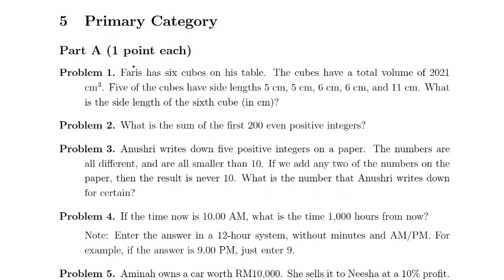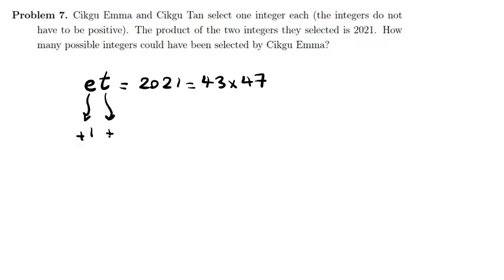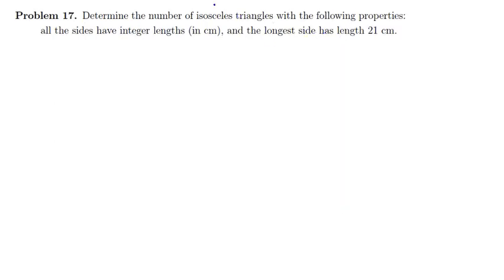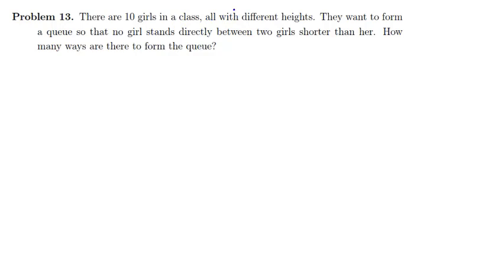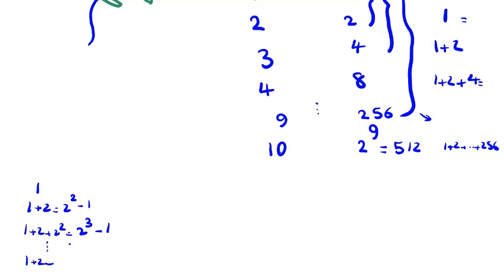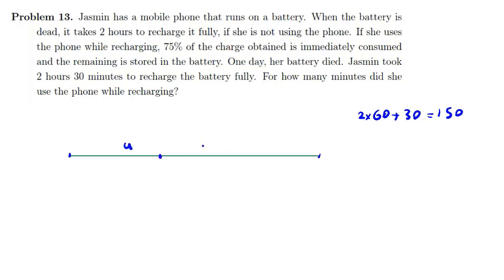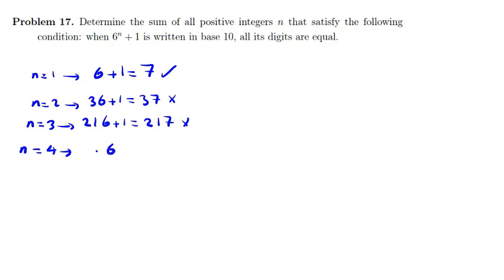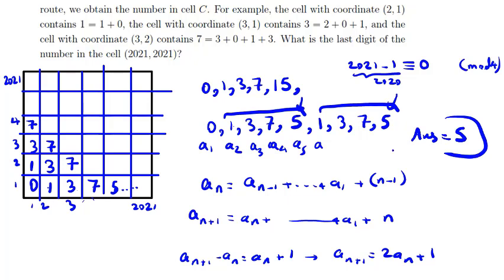IMONST 2021 | Malaysia Mathematical Olympiad National Selection Solutions Primary Senior Junior 2022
Full solutions of Primary Junior Senior Category
International Mathematical Olympiad National Selection Test Malaysian

Authoring and Proposing:
-Author of two international papers:
1."Diffusion-Based Nanonetworking : A New Modulation Technique and Performance Analysisi," IEEE Communication letter soon, 2013
2."Deteccting Matrices for random CDMA systems", 20th International Conference onTelecommunications,ICT 2013